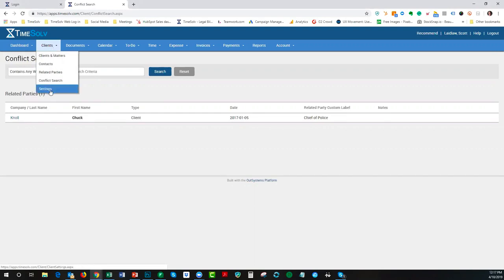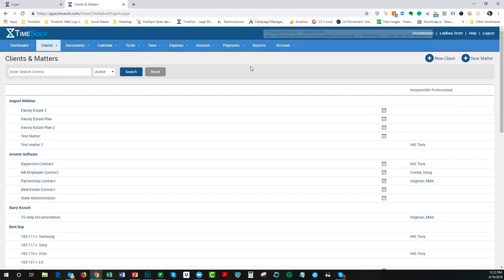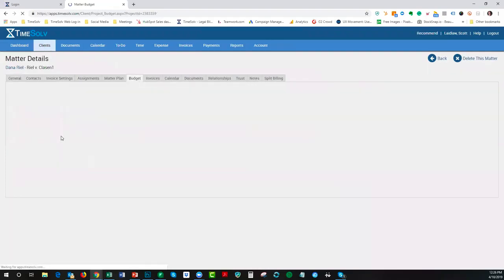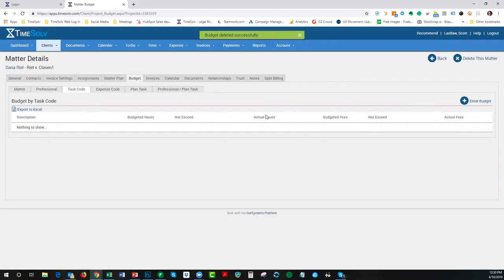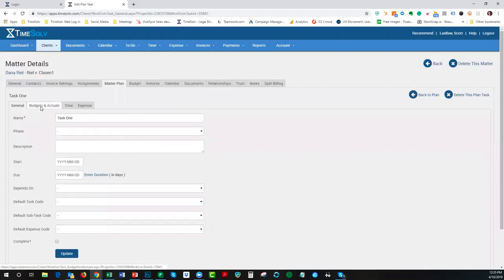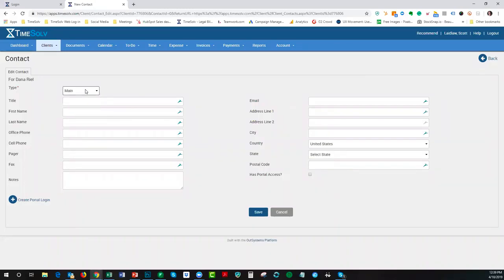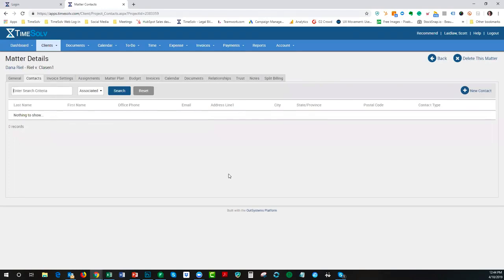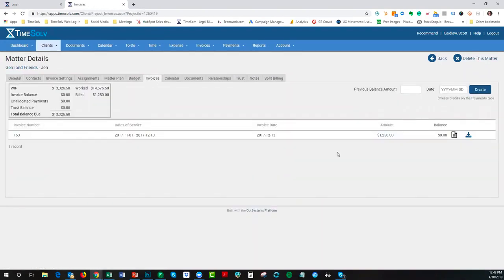TimeSolv Wednesday Webinar April 10, 2019